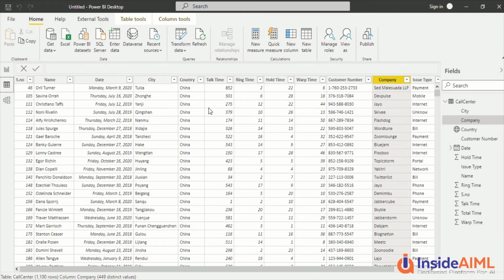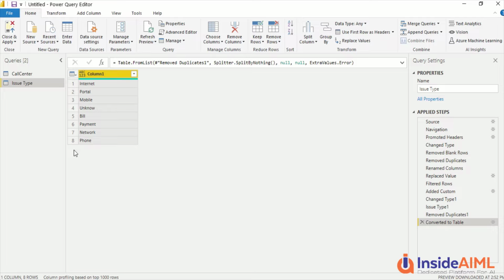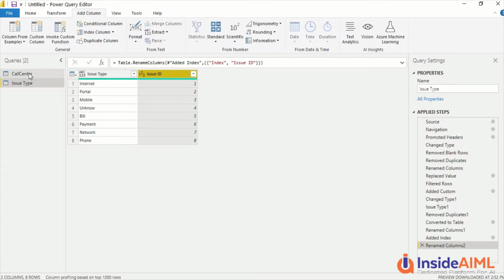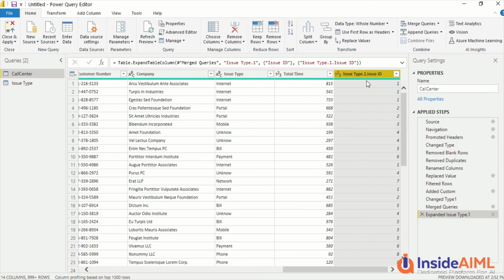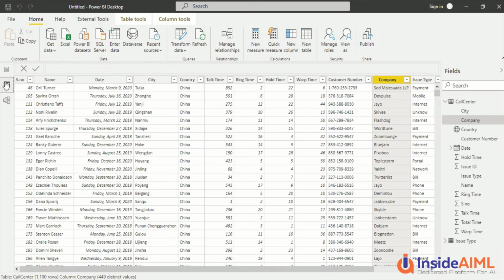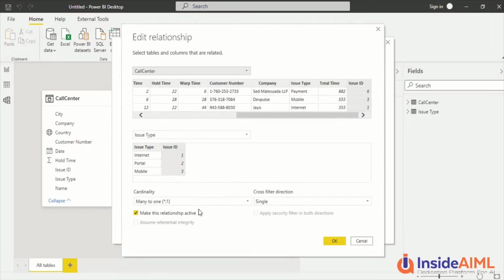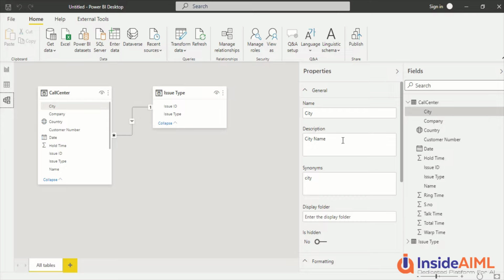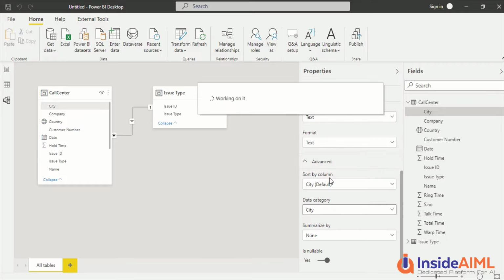Relationships In Power BI Desktop | Data Preparation | Power BI For Beginners Part 8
In this video, you'll learn about relationships in power bi desktop. This Complete Power BI Tutorial takes you Step-by-Step as you use Microsoft Power BI Desktop Tool to create a beautiful Power BI Dashboard.

Data Scientists
Data Analysts
ML Engineers
Business Analysts